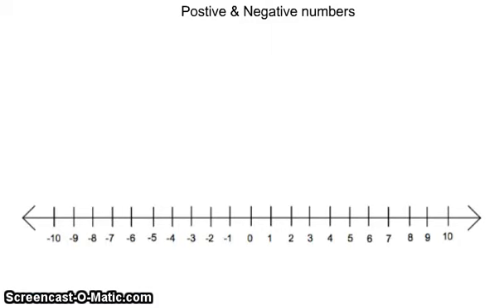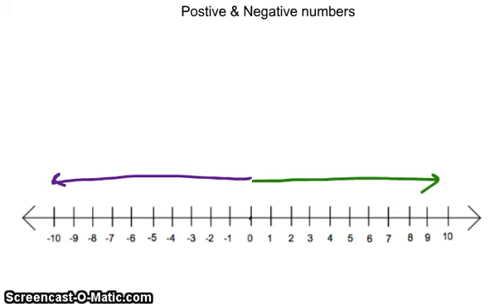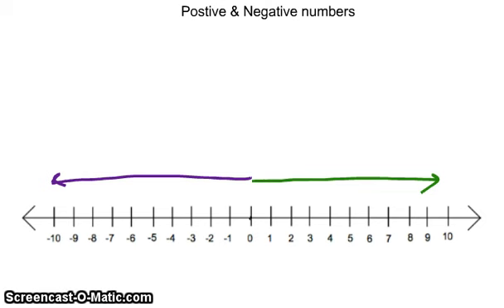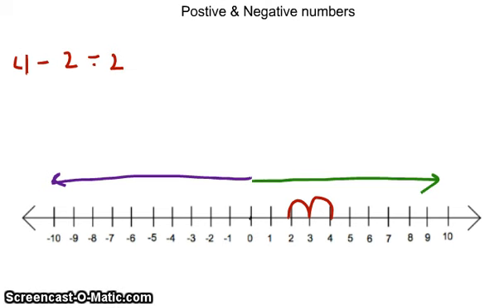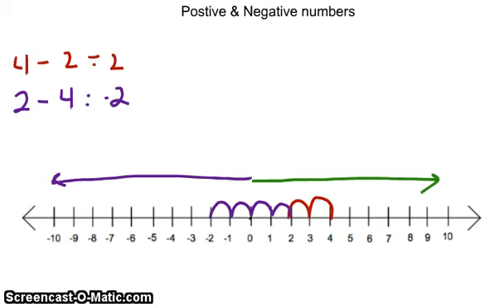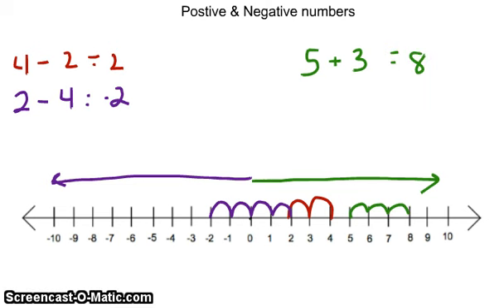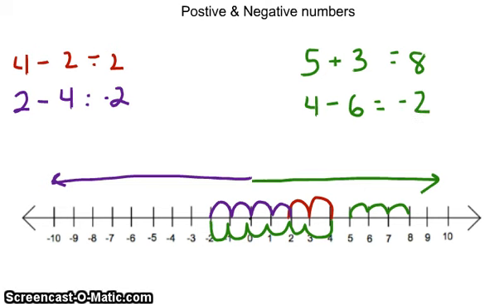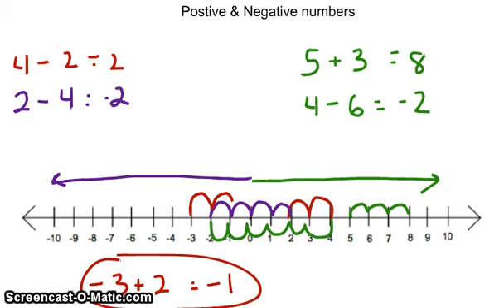Number line introduction tutorial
Intuit Tutoring EZ-PZ video learning series. This lesson covers positive and negative numbers on the number line